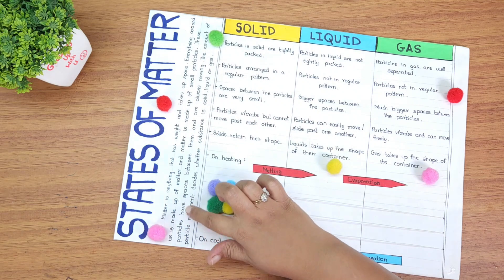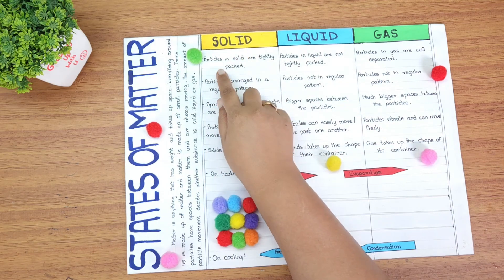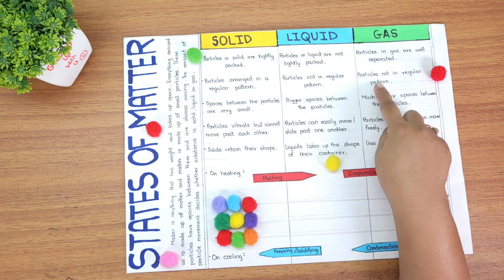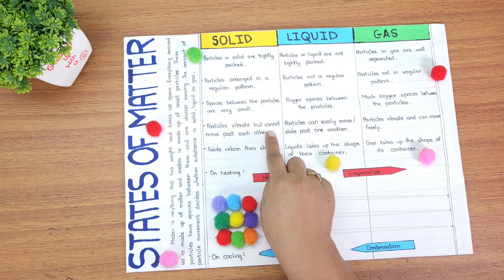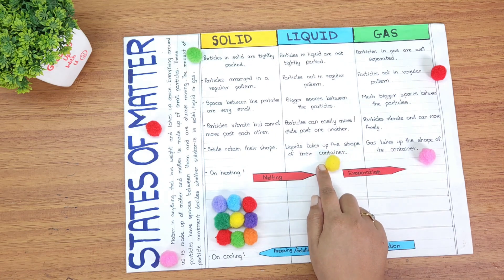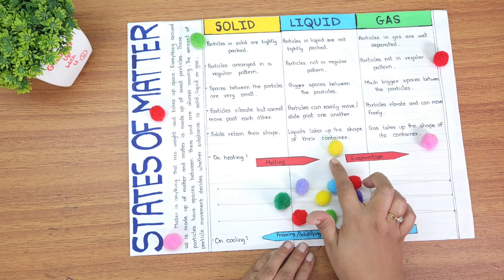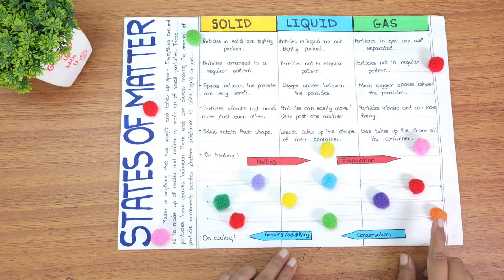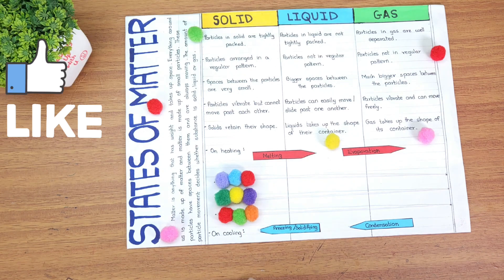States of matter l Solid Liquid, Gas l Poster on States of matter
About this video :
Made a video tutorial on States of matter to understand in an easy way about the 3 different states that is Solids , Liquids and Gases .

About this channel :
Learning starts from home .
During childhood kids brains are like sponge so whatever we give they will absorb . But at the same time this should not be a boring process. So I have tried to give it a creative edge for better understanding of the subject which can easily be done at home . And hence sharing the same with you all .